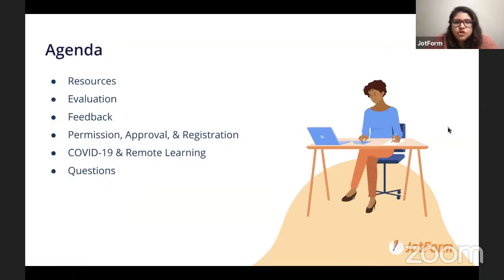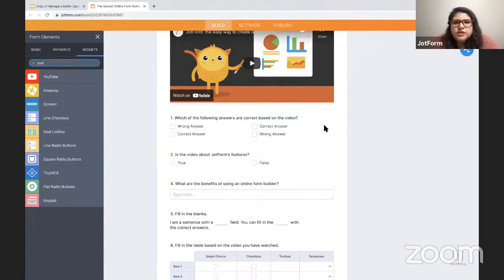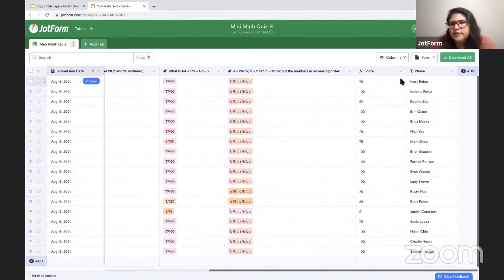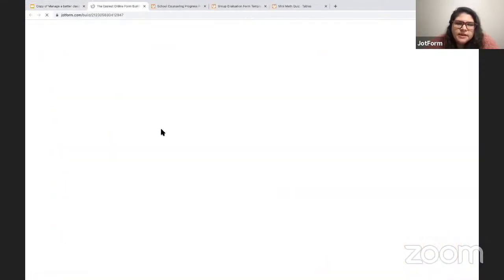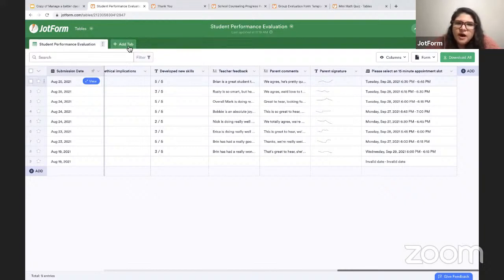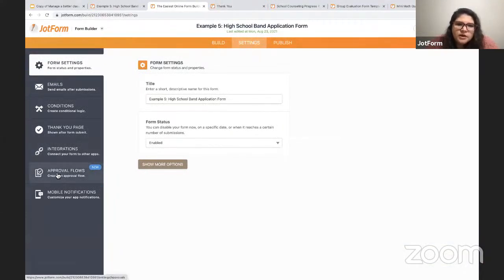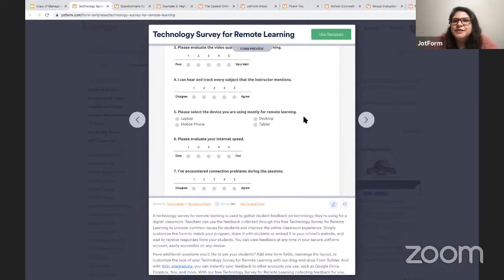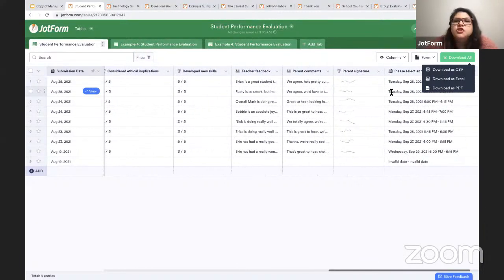Webinar: Manage a better classroom with Jotform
Whether your school adopted a hybrid learning model or is returning to in-person learning, find out how Jotform can help you better manage your classroom for the 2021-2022 academic year. In this Jotform webinar, we’ll go over various Jotform templates and tools that can help you manage this year, no matter what it looks like.
LINKS & RESOURCES
👋 ABOUT JOTFORM
Hi, we're Jotform, a full-featured online forms platform that makes it easy to create robust forms and collect important data. Check us out
CHAPTERS:
00:00​ Introduction
00:37 Agenda
01:12 Resources
02:38 Evaluation
13:21 Feedback
21:12 Permission & Approval & Registration
27:41 COVID & Remote Learning
29:50 Q & A